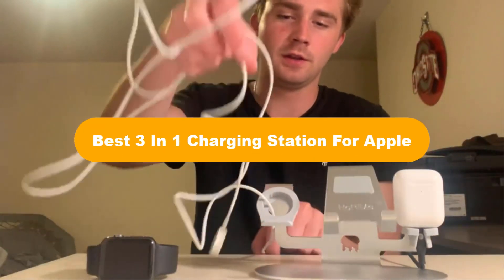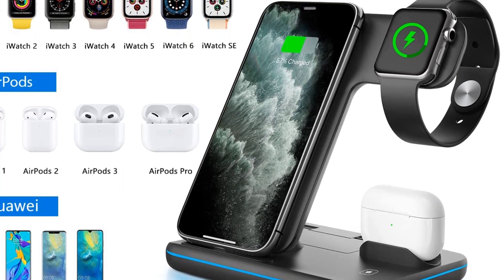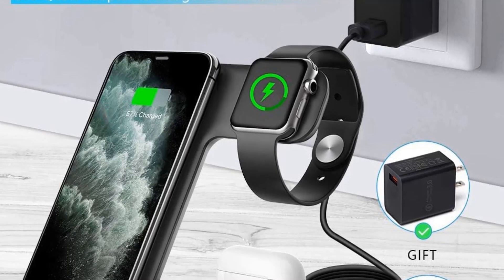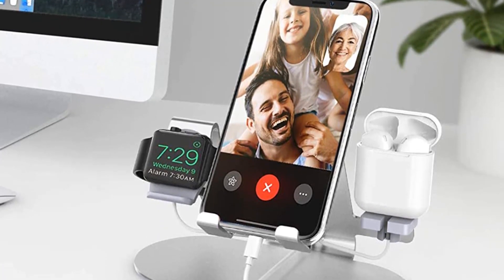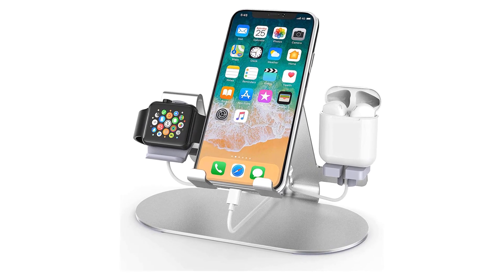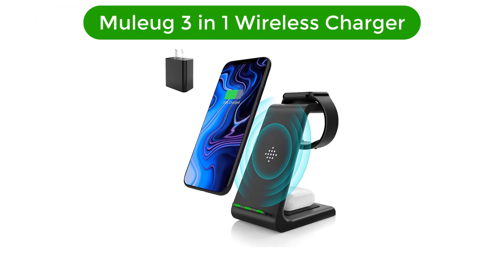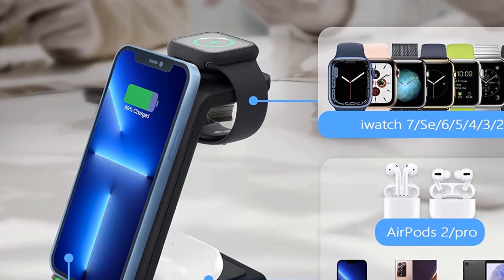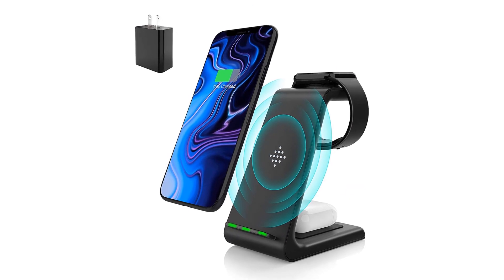✅ Best 3 In 1 Charging Station For Apple In 2023 🏆 Tested & Buying Guide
✅ Best 3 In 1 Charging Station For Apple In 2023 🏆 Tested & Buying Guide “ad”

👇Product Link👇:

💖 1. WAITIEE Wireless Charger 3 in 1, 15W Fast Charging Station for Apple iWatch.
👉 Best Prices      :

💖 2. 3 in 1 Aluminum Charging Station for Apple Watch Charger Stand Dock.
👉 Best Prices      :

💖 3. Intoval Wireless Charger, 3 in 1 Charger for iPhone/iWatch/Airpods.
👉 Best Prices      :

💖 4. Wireless Charging Station,3 in 1 Fast Charging Station.
👉 Best Prices      :

💖 5. JoyGeek Wireless Charging Station, Wireless iPhone Charger.
👉 Best Prices      :

Welcome to VOLURY Channel. We are going to show some of the Best 3 In 1 Charging Station For Apple that are best sold and reviewed in the last couple of months on amazon.

🏆 Top 3 Portable 3-in-1 Chargers For Apple Devices in 2022 👌 🤩
✅ Best 3-in-1 MagSafe Chargers in 2022 for iPhone, Apple Watch, & AirPods!
🏆 Top 5 Best 3 in 1 Apple Charging Stations Reviews of 2022 🤩

Products Description:
Number 1.
Our best pick is WAITIEE Wireless Charger 3 in 1.
Number 2.
Our 2nd best pick is HoRiMe 3 in 1 Aluminum Charging Station.
Number 3.
Our 3rd best pick is Intoval Wireless Charger, 3 in 1 Charger.
Number 4.
Our 4th best pick is Muleug 3 in 1 Wireless Charger. This is yet another famous brand that offers a wide range of mobile accessories, including this premium option which you should definitely check out.
Number 5.
Our 5th best pick is JoyGeek Wireless Charging Station.